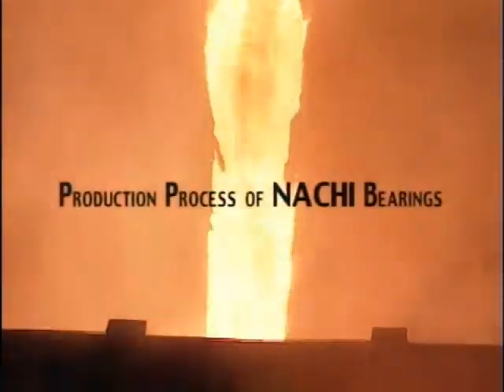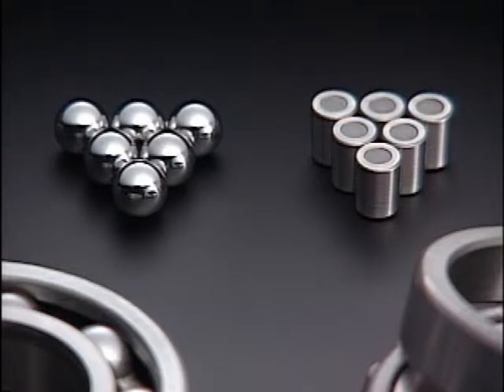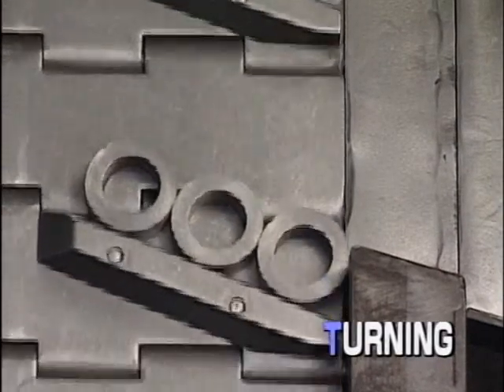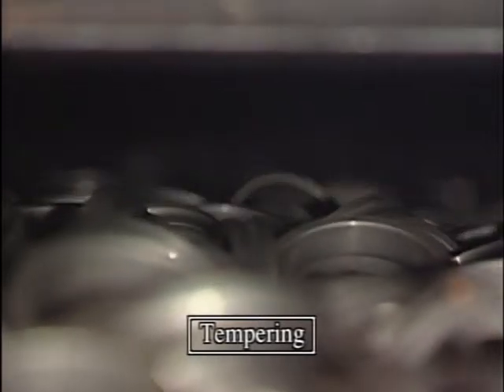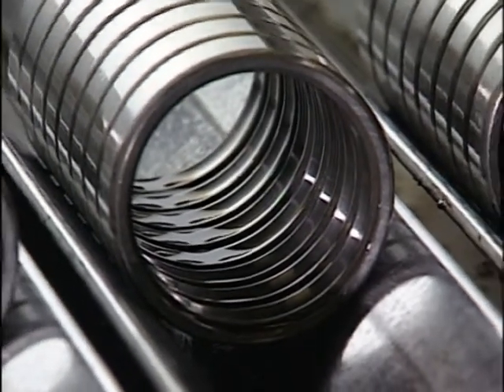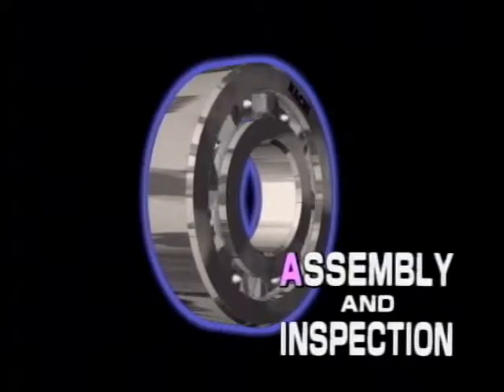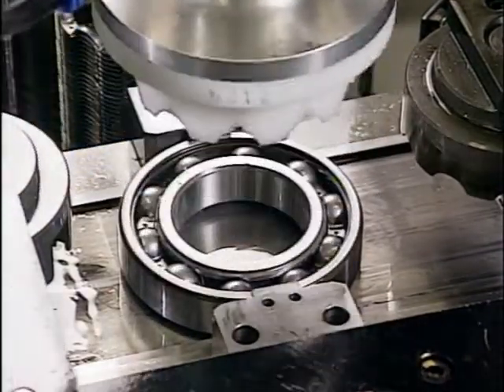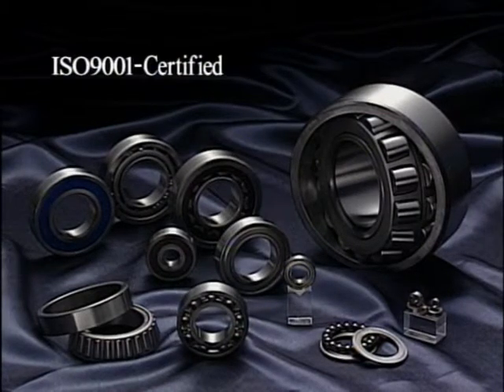DGBB Production Process A-Z (EN)